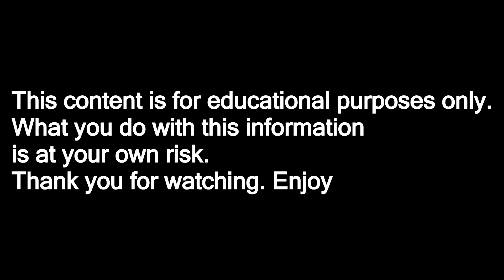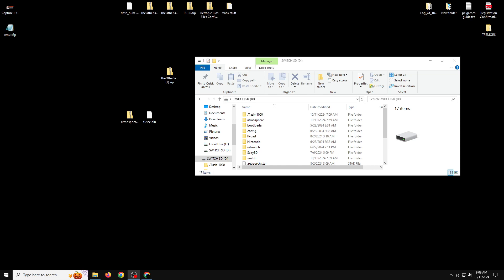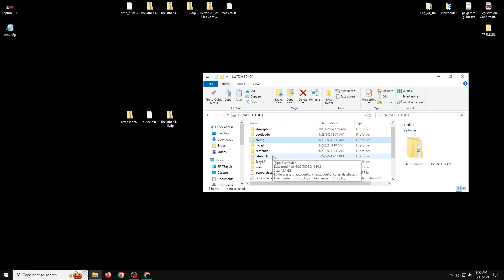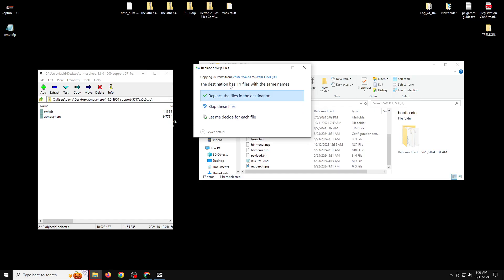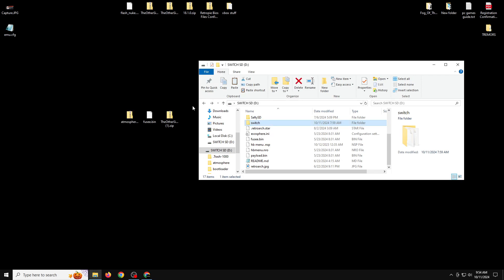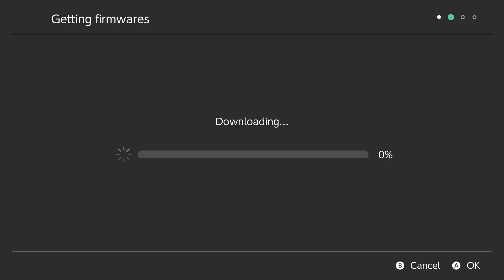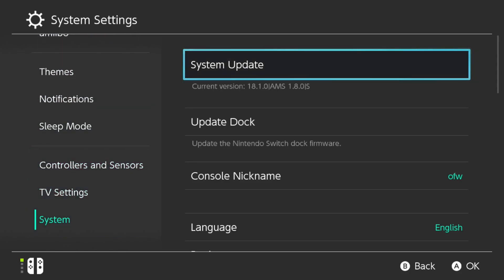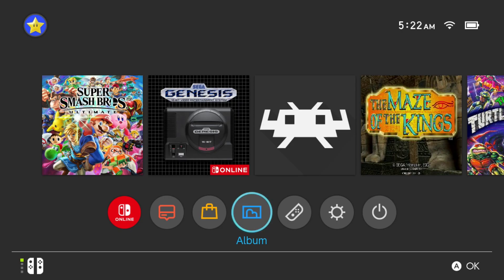how to downgrade to 18.1.0 from switch firmware 19.0.0 with new Atmosphere 1.8.0 (tester)